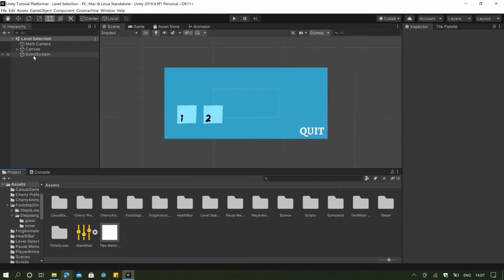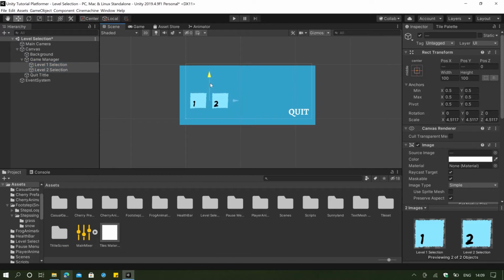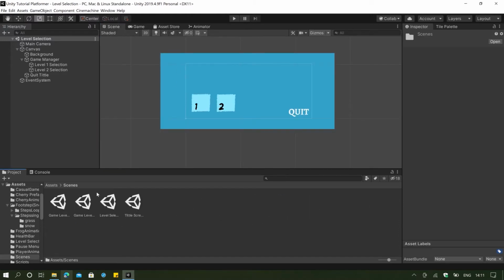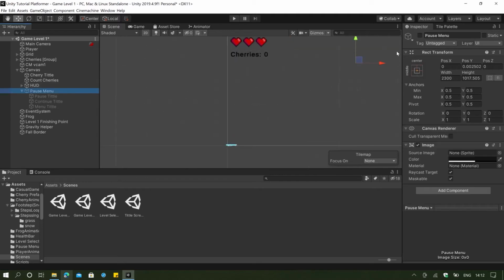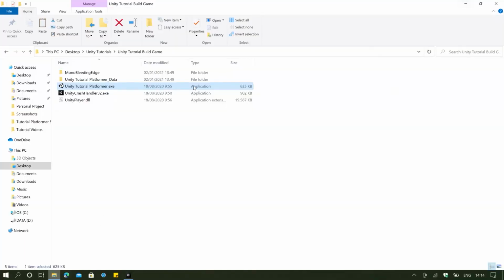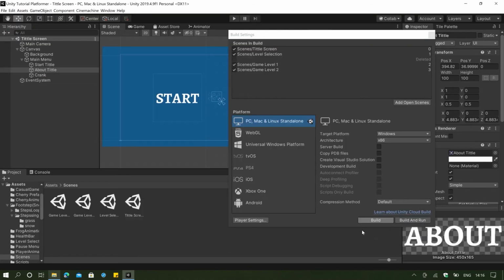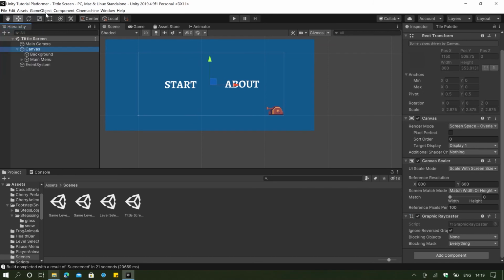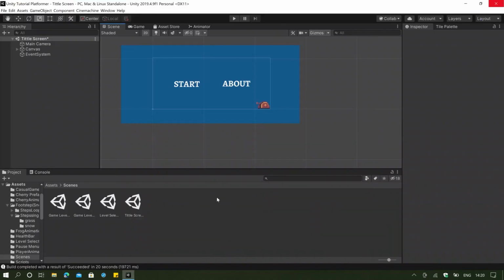Platformer Tutorial 27: Canvas Resizing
Objective:
 -Canvas Scaler
 -Canvas Resizing
 -Canvas Component